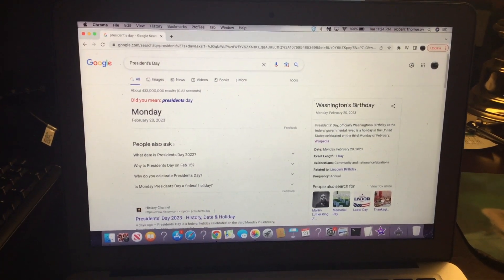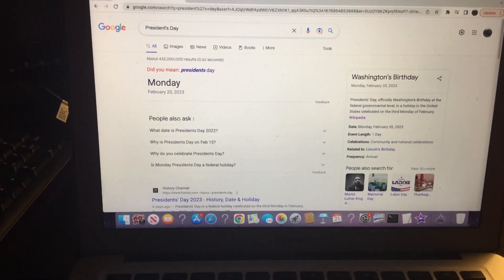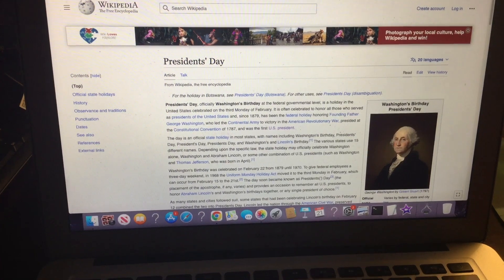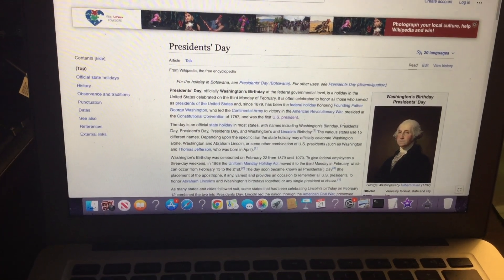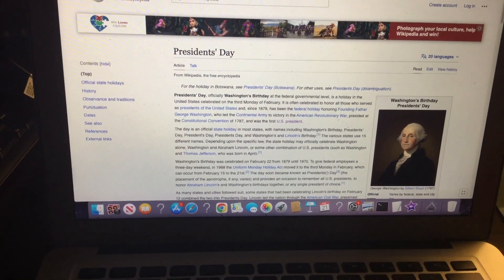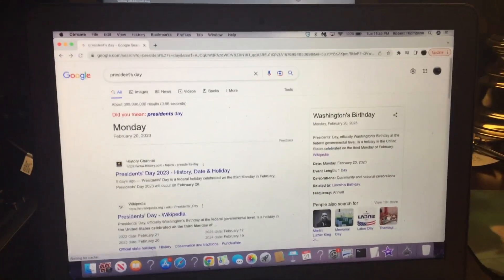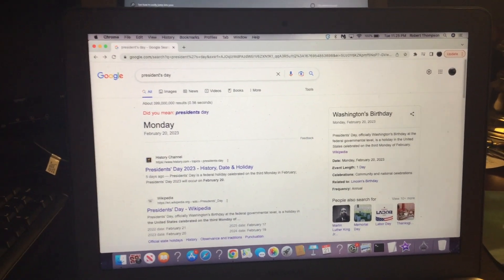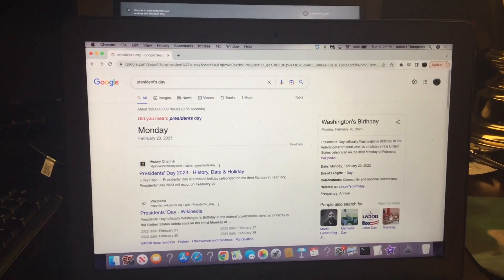Happy Presidents Day 2023